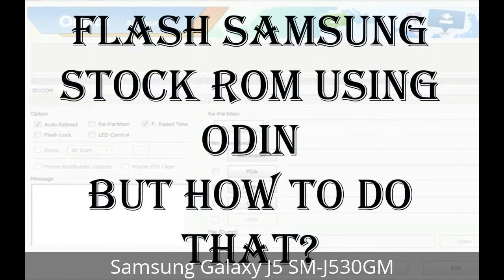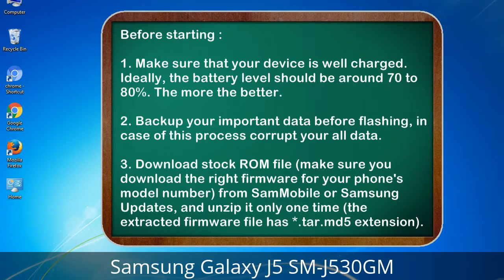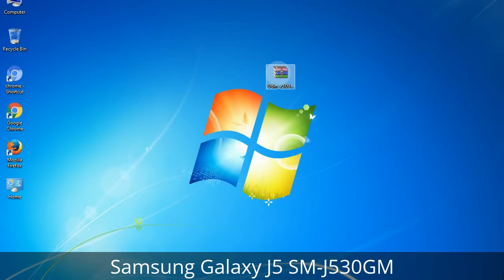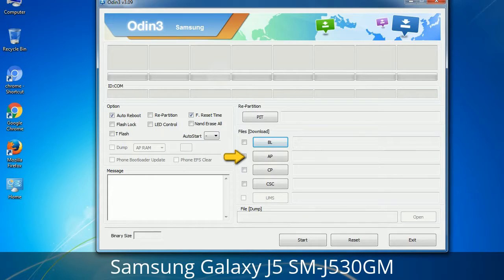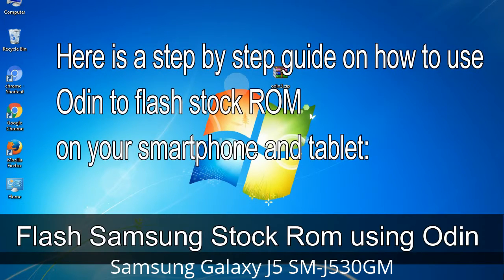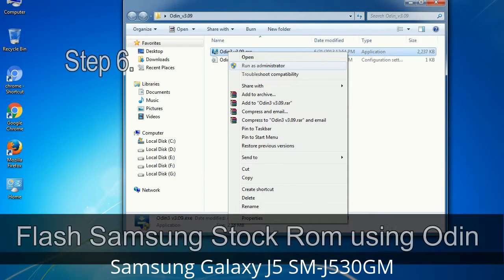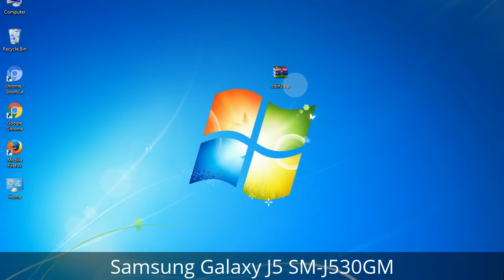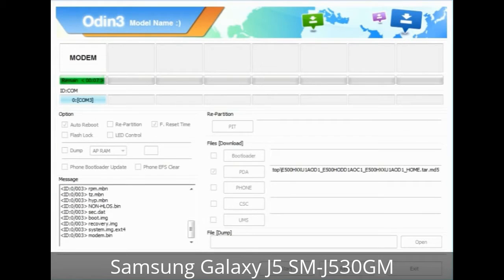How to Samsung Galaxy J5 SM-J530GM Firmware Update (Fix ROM)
I talk to you How to Samsung Galaxy J5 SM-J530GM firmware flash with Odin.

Here is a step by step guide on how to flash Samsung Galaxy J5 SM-J530GM ROM:

Step 2. Download Stock ROM compatible with your Samsung J5 SM-J530GM device or if you have already downloaded the firmware file then ignore downloading it again, and extract it on your PC.

Step 3. Power Off your Samsung J5 SM-J530GM phone.

Step 8. Once you have connected the Samsung Galaxy J5 SM-J530GM to the PC, Odin will automatically recognize the phone and see "Added" message at the lower left panel. or connect your phone to the PC via USB cable.

Now, your Samsung Galaxy J5 SM-J530GM Firmware Update success.